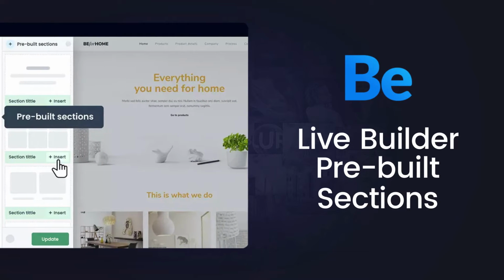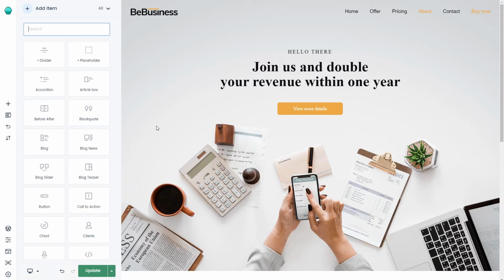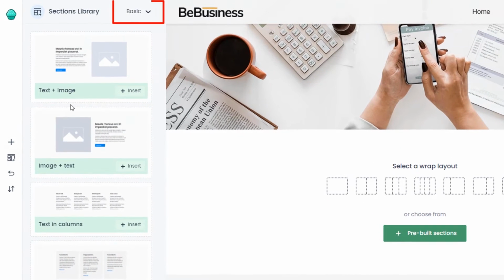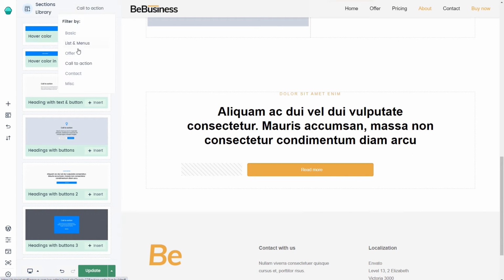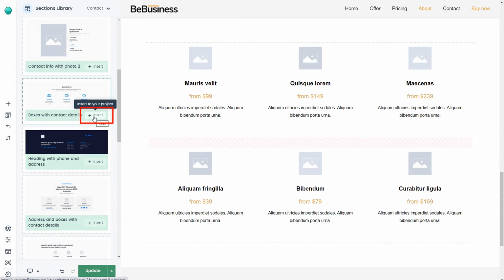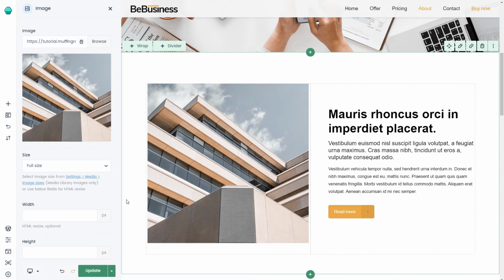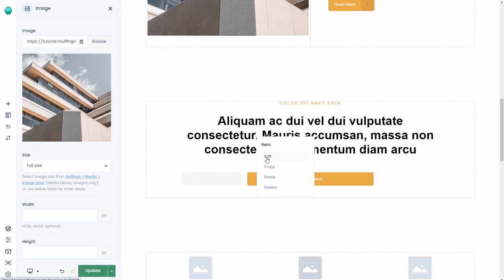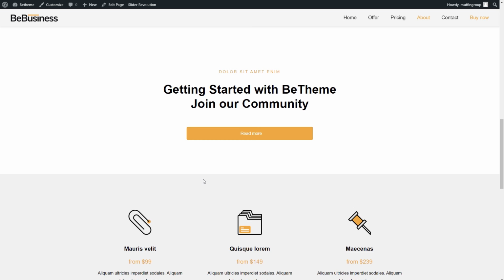How to use pre-built sections in Muffin Live Builder?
In this video, we will show you how to use pre-built sections in Muffin Live Builder to speed up your work.